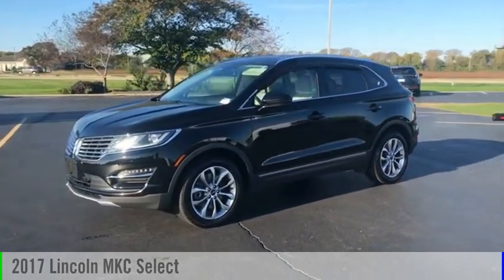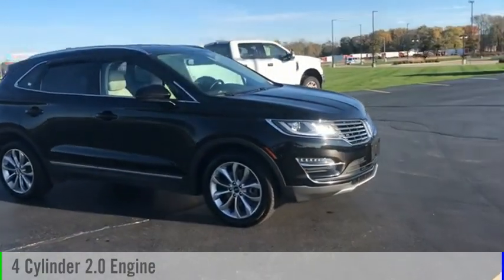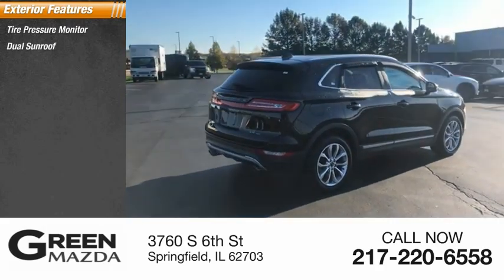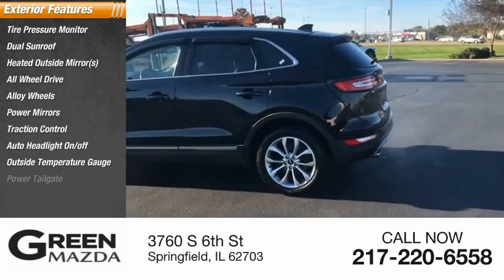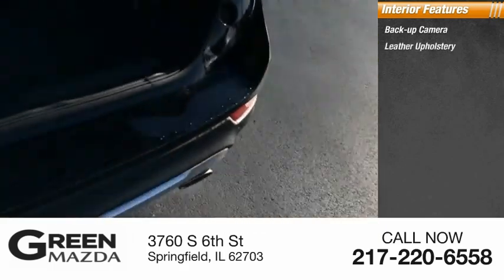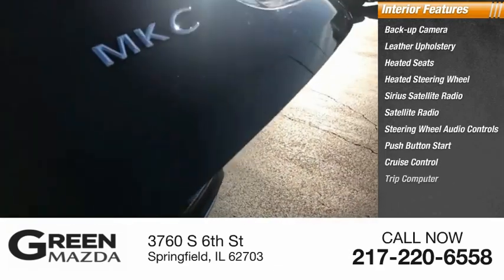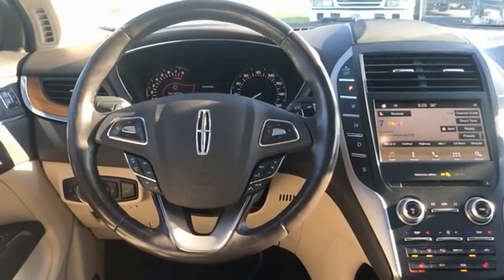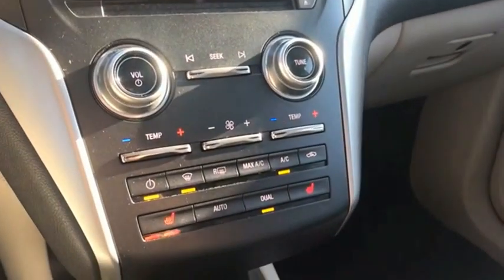2017 Lincoln MKC L12088D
2017 Lincoln MKC Select